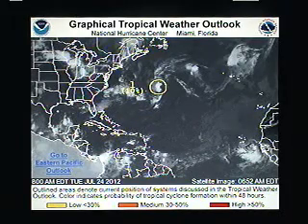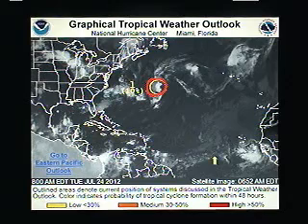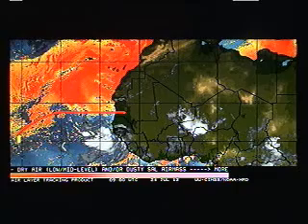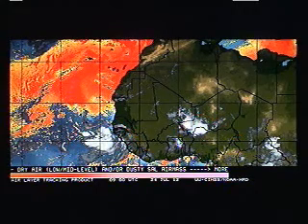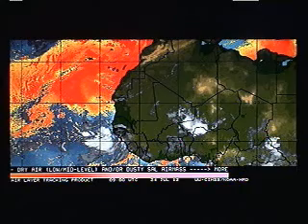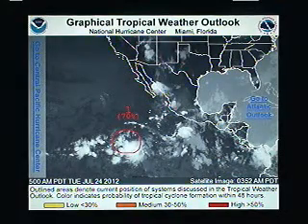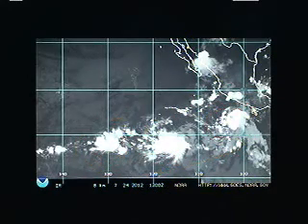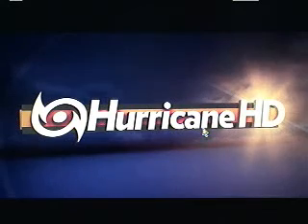Hurricane Outlook Video for July 24, 2012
A look at some changes coming in the deep tropics plus invest area 90-E in the east Pacific.